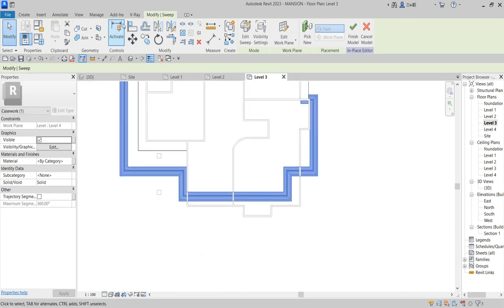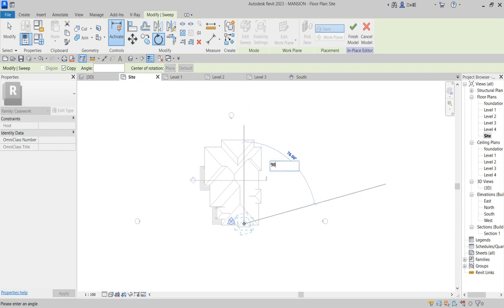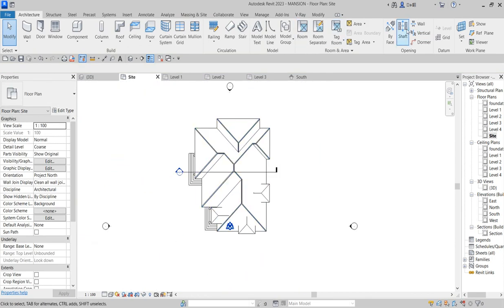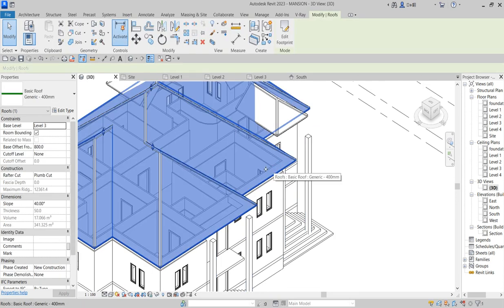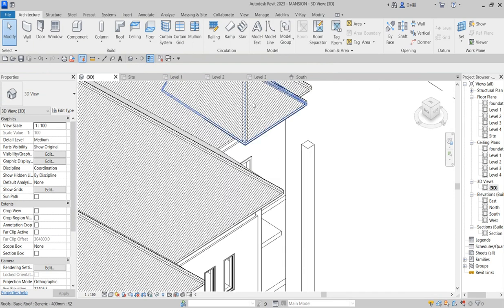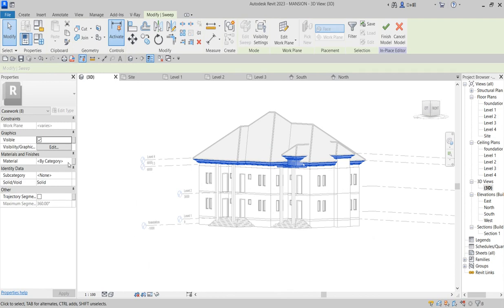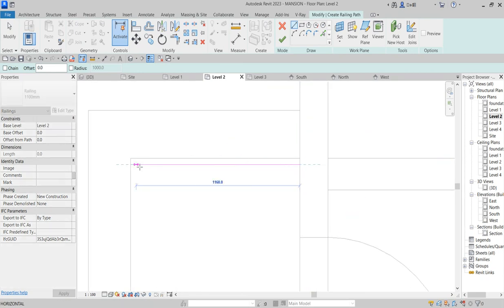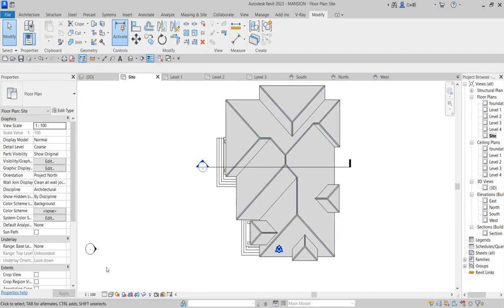HOW TO CREATE A COMPLETE MANSION HOUSE REVIT 2023 STAGE 5 ROOF PLAN ROOF FACIAL